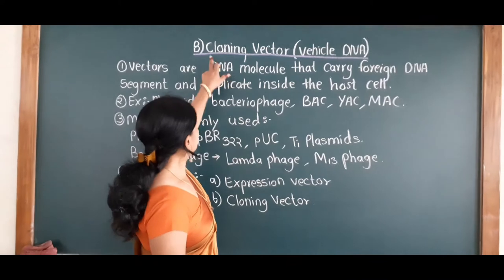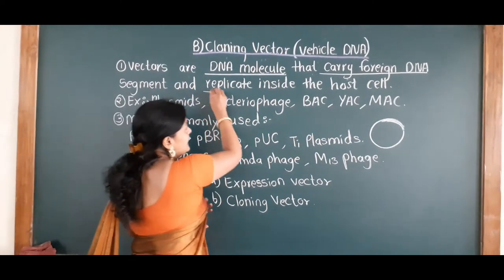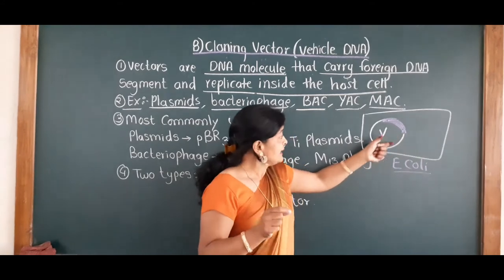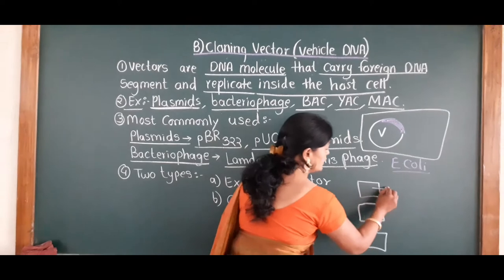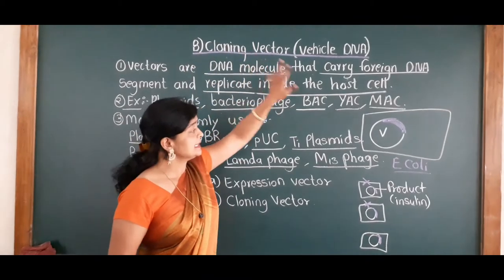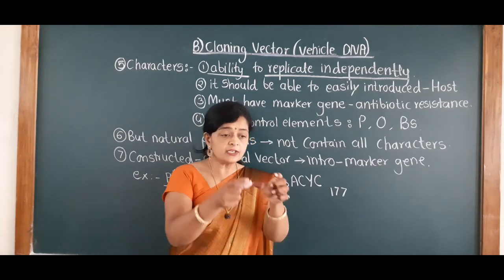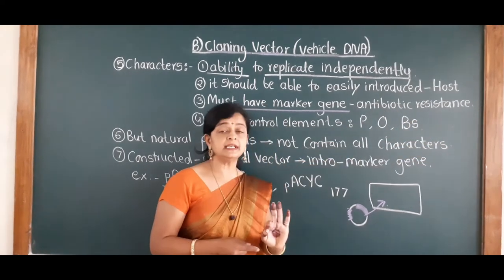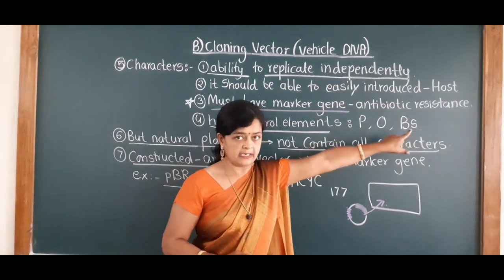Std:XII, Biological tools:-Cloning Vectors.